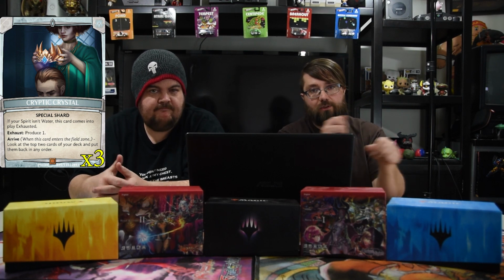Argent Saga Deck Tech | Trevor's Terrarium: Super Shredder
Today on Trevor's Terrarium we are going over the new Metaial and his army of Silver Generals. Hope you enjoy.

Counts: Main 40 / Shards 10 / Honorable Mentions 2

1 Metaial, the Silver King
1 Spirit of Otterius

Units: 31
4 Silver King's Pawn
3 Silver King's Inquisitor
3 Maiden of Leviathan
1 Mistshaper
3 Shard Spider
3 Ella, Corrupted by Love
3 Liam, Corrupted by Madness
3 Raine, Corrupted by Grief
3 Battle Angel of Dominion
3 Mei-Yu, Corrupted by Power
2 Metaial, Celestial Of Ruin

Spells/Augments: 9
3 Phantasmal Guards
3 Phantasmal Storm
3 Omega Magic: Mizu

Shards: 10
1 Corona, the Spirit Ruby
3 Cryptic Crystal
6 Argent Shard

Towers: 5
Tower of Darkness
Tower of Air
Tower of Fire
Tower of Light
Tower of Water

Honorable Mentions: 2
Welink, Spirit of Paper
Witch Queen's Ring